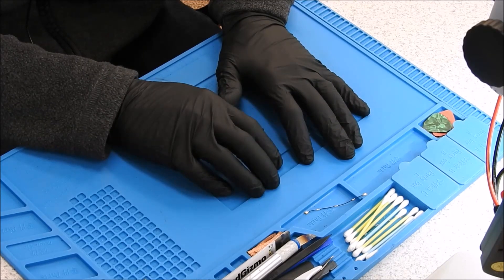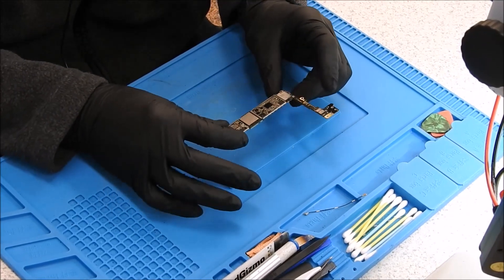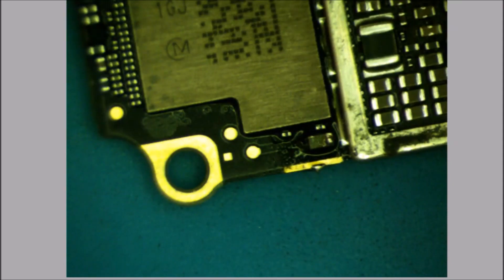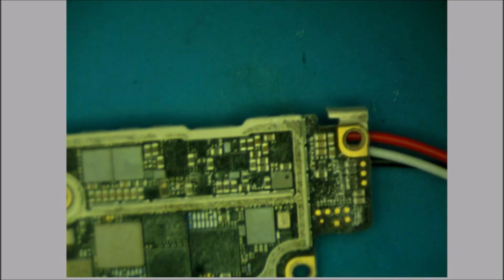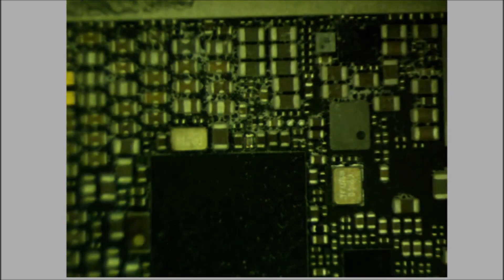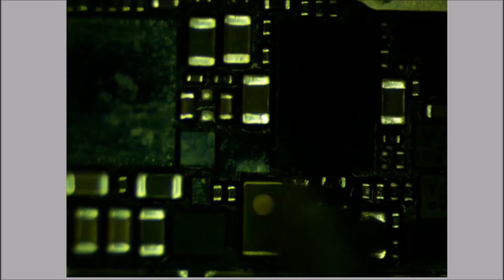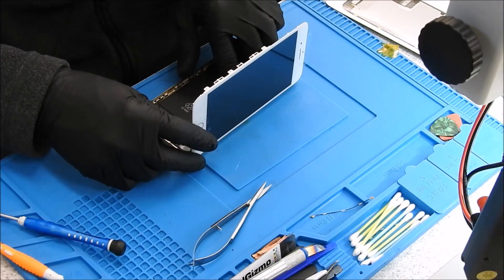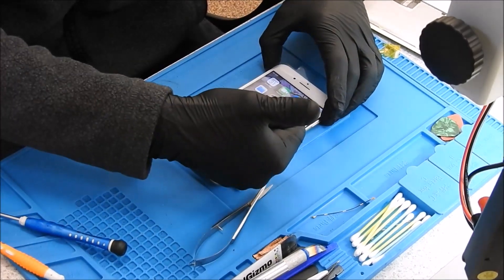iPhone7 VDD MAIN Short solved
This iPhone 7 was dropped and the screen was shattered, this also caused a VDD_MAIN capacitor to go bad. We found it with freeze spray and removed the offending cap.